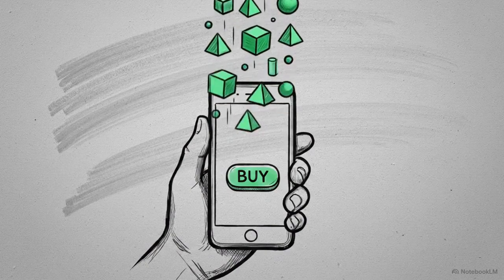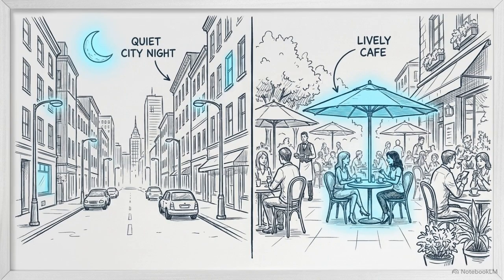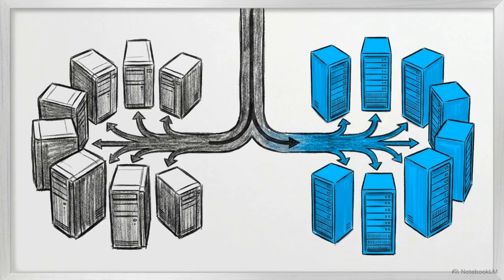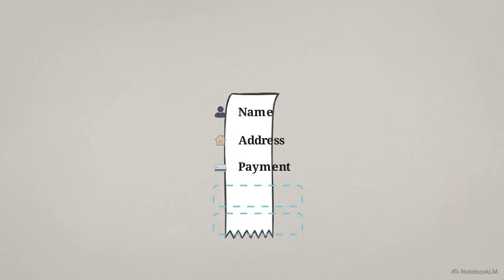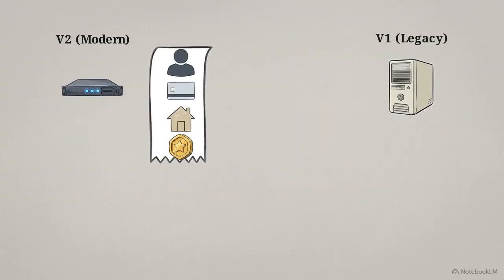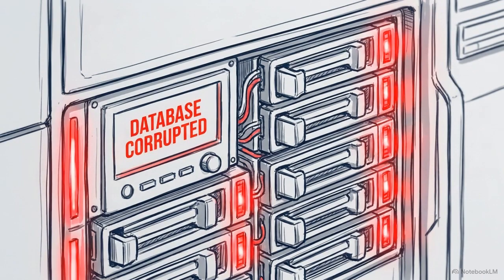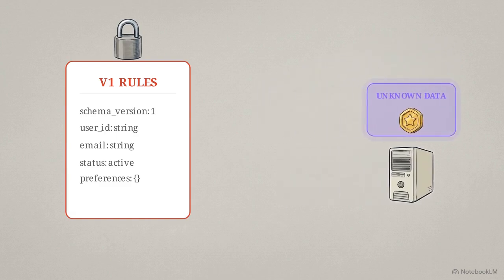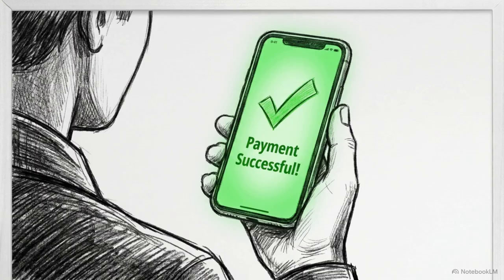Data Intensive Systems 16: Schema Evolution and Compatibility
Schemas change as applications evolve. Explore schema evolution and compatibility between systems that may use different versions of the data format.

Lesson 16 of 45 | Foundations of Data Systems
Course: Data Intensive Systems